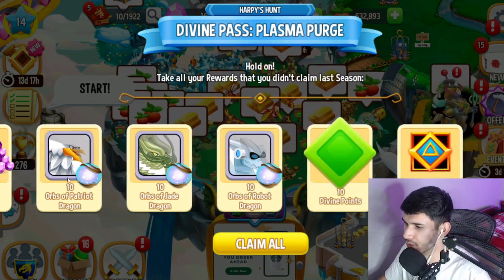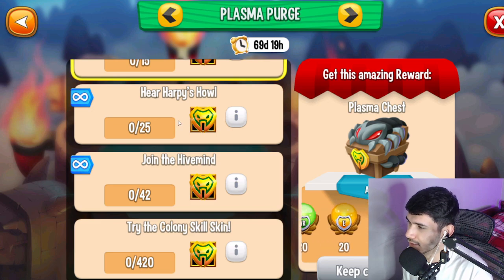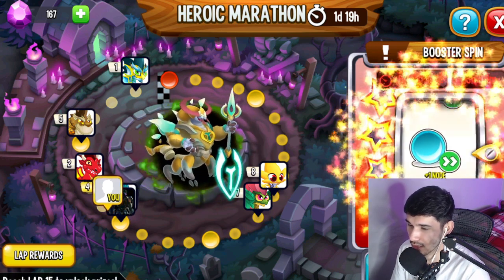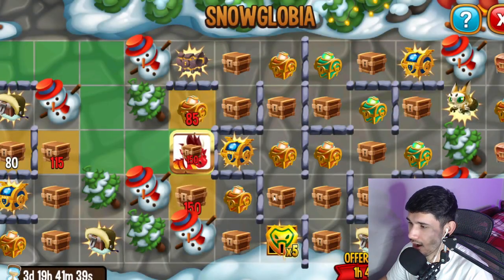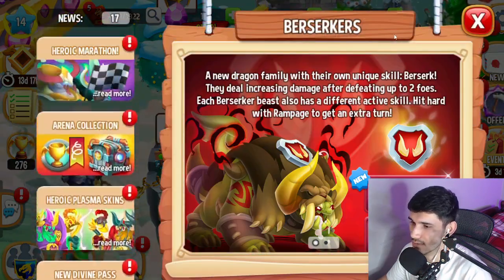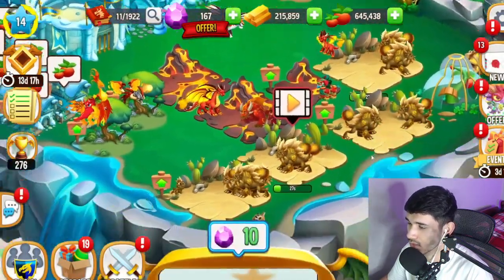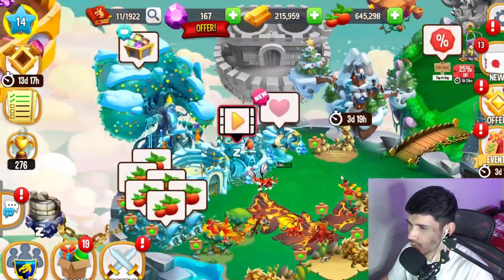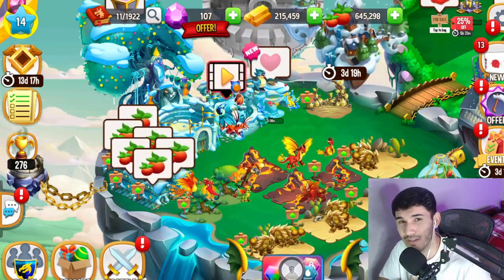The NEW Divine Pass Heroic Dragon - Is It WORTH It? | BUYING Island 2 -NEW Episode | Dragon City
NEW High Harpy Plasma Heroic Dragon In Dragon City Review | NEW Episode Gameplay Walkthough